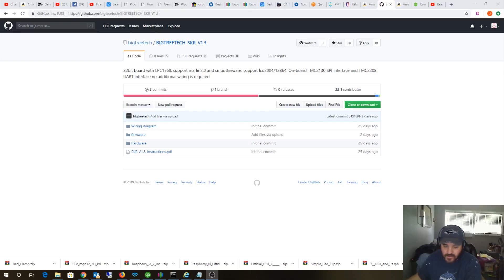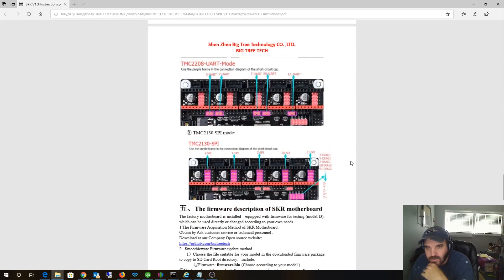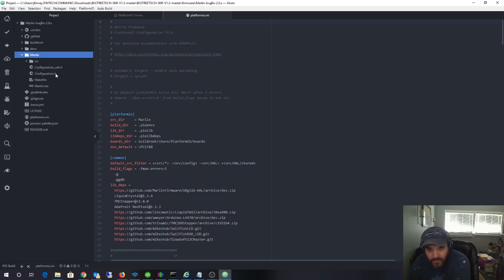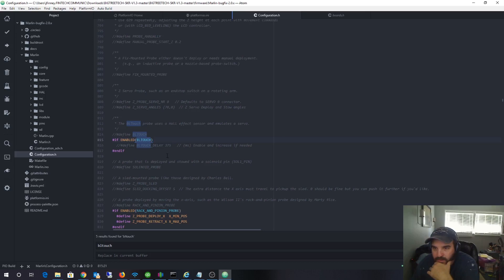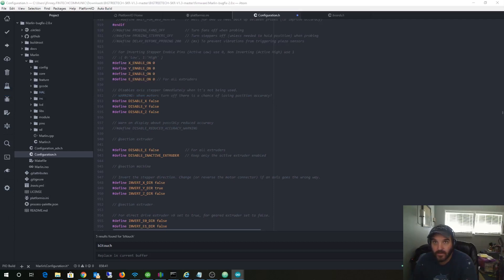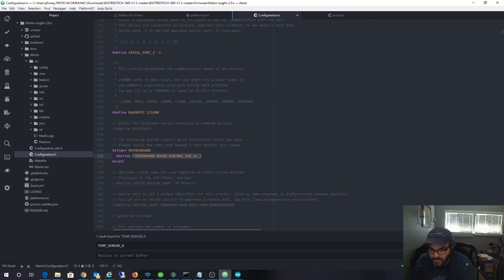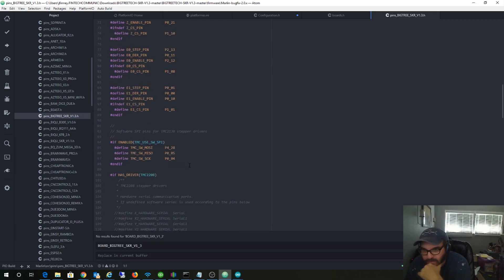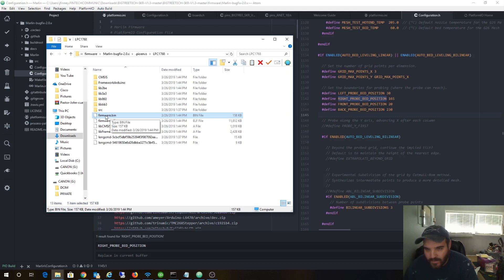NEW Bigtreetech BIQU SKR 1.3 TMC2208 BLtouch Marlin 2.0 installation build compile 32bit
I got 32bit Marlin 2.0 on my SKR 1.3 board. Pretty straight forward. I copied my of my parameters from my working 8bit marlin 1.1.9 config. Next video I'm installing the board on my printer.

Board on Amazon
If you found this video helpful or would like help fund future experiments. please donate below.